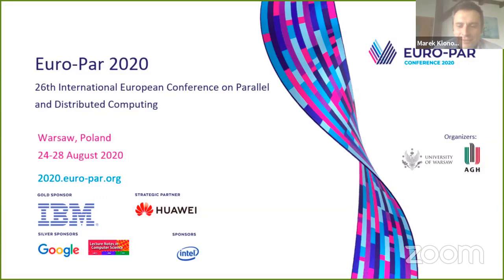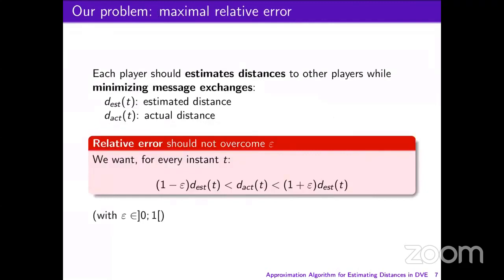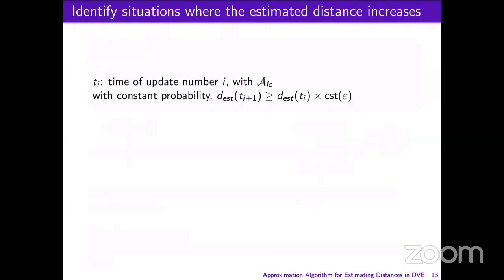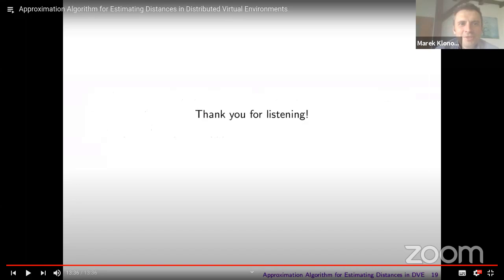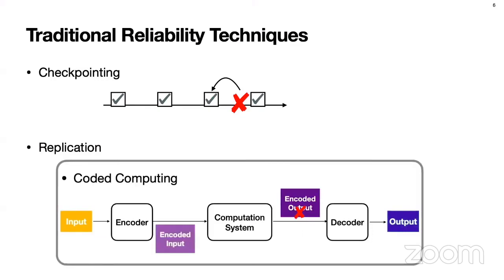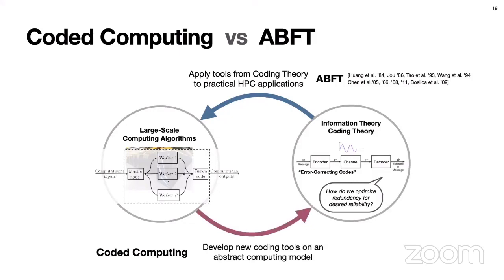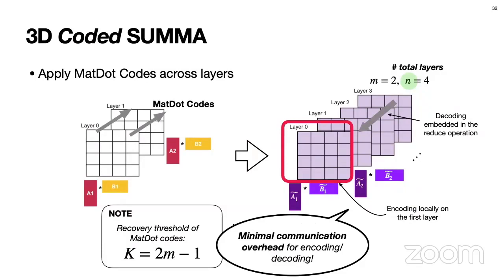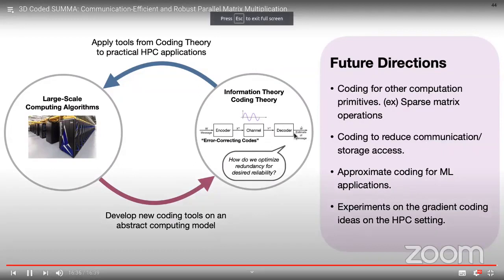Topic 07. Theory and Algorithms for Parallel and Distributed Processing - Euro-Par 2020, session 2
Theory and Algorithms for Parallel and Distributed Processing

Chairs: Marek Klonowski

Approximation Algorithm for Estimating Distances in Distributed Virtual Environments
Tobias Castanet, Olivier Beaumont, Nicolas Hanusse and Corentin Travers

This article deals with the issue of guaranteeing properties in Distributed Virtual Environments (DVEs) without a server and without global knowledge of the system state and therefore only by exchanging messages. This issue is particularly relevant in the case of online games, that operate in a fully distributed framework and for which network resources such as bandwidth are the critical resources. In the context of games, players typically need to know the distance between their character and other characters, at least approximately. Players all share the same position estimation algorithm but, in general, do not know the current positions of others. We provide a synchronized distributed algorithm Alc to guarantee, at any time, that the estimated distance between any pair of characters A and B is always a 1 + ε approximation of the current distance. Our result is twofold: (1) we prove that if characters move randomly on a d-dimensional grid, or follow a random continuous movement on up to three dimensions, the number of messages of Alc is optimal up to a constant factor; (2) in a more practical setting, we also observe that the number of messages of Alc for actual game traces is much less than the standard algorithm sending actual positions at a given frequency.

3D Coded SUMMA: Communication-Efficient and Robust Parallel Matrix Multiplication
Haewon Jeong, Yaoqing Yang, Christian Engelmann, Vipul Gupta, Tze Meng Low, Pulkit Grover, Viveck Cadambe and Kannan Ramchandran

In this paper, we propose a novel fault-tolerant parallel matrix multiplication algorithm called 3D Coded SUMMA that is communication efficient and achieves higher failure-tolerance than replication-based schemes for the same amount of redundancy. This work bridges the gap between recent developments in coded computing and fault-tolerance in high-performance computing (HPC). The core idea of coded computing is the same as algorithm-based fault-tolerance (ABFT), which is weaving redundancy in the computation using error-correcting codes. In particular, we show that MatDot codes, an innovative code construction for distributed matrix multiplications, can be integrated into three-dimensional SUMMA (Scalable Universal Matrix Multiplication Algorithm [22]) in a communication-avoiding manner. To tolerate any two node failures, the proposed 3D Coded SUMMA requires ~50 % less redundancy than replication, while the overhead in execution time is only about 5-10 %.